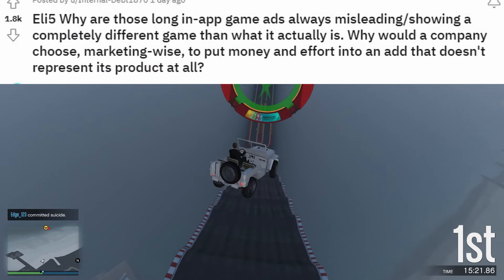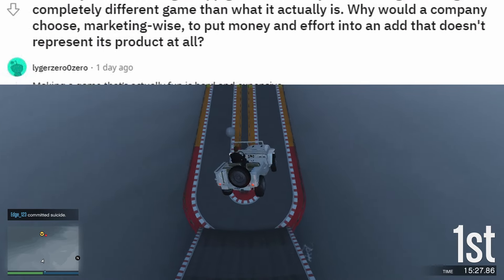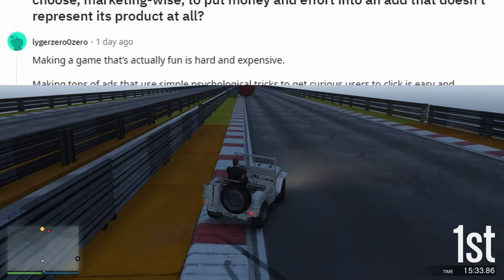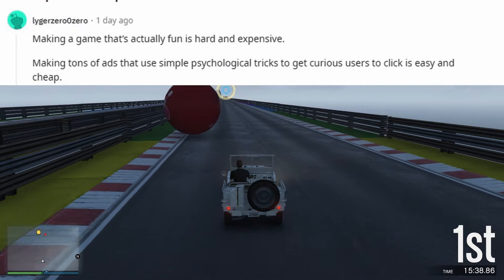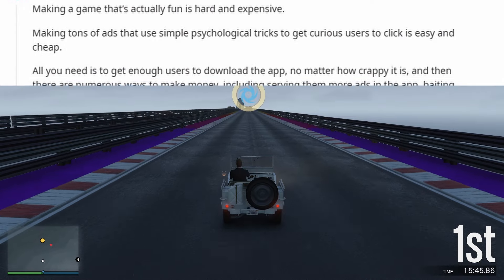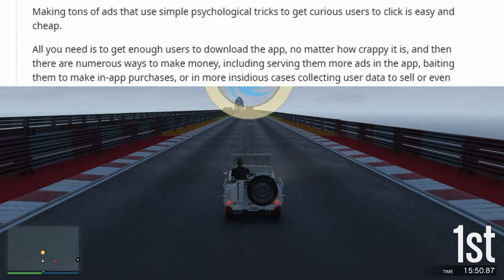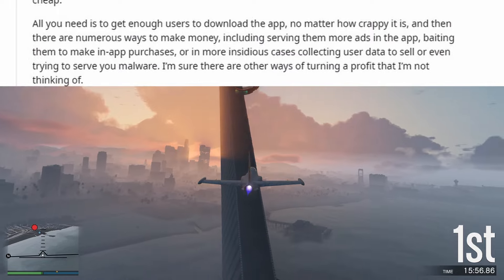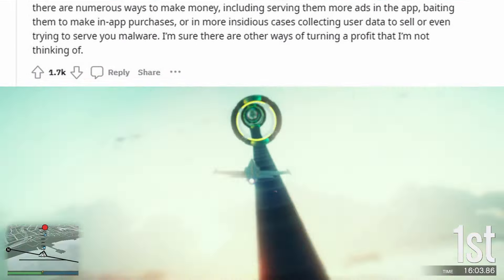Why do companies make fake game ads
Have you ever been playing a mobile game and got an ad and thought, 'that game looks fun', just for you to download the game and it be completely different? Why do companies do this? Watch this video to find out!